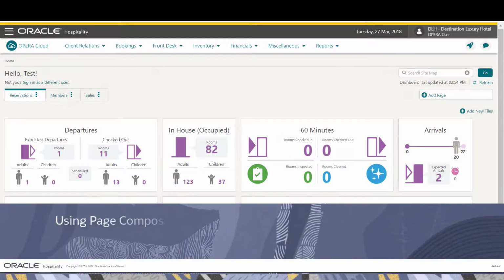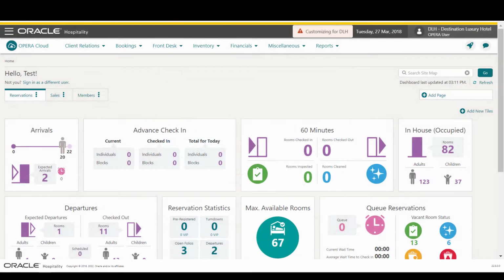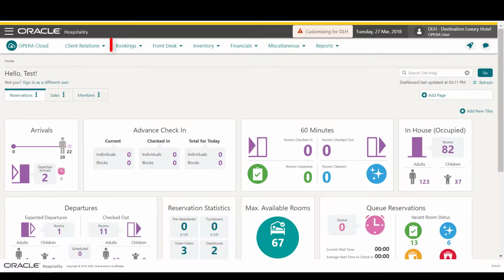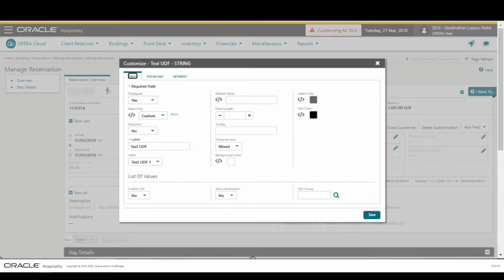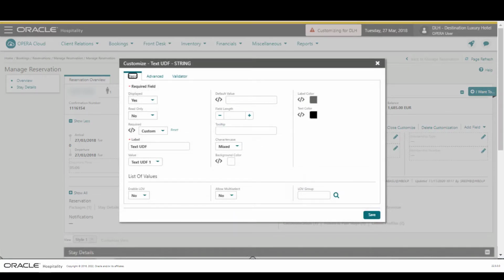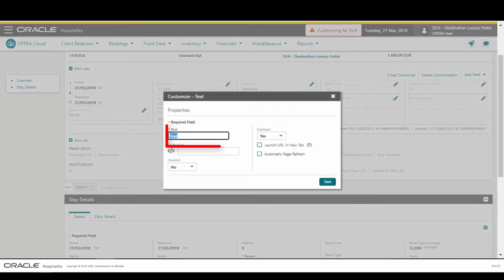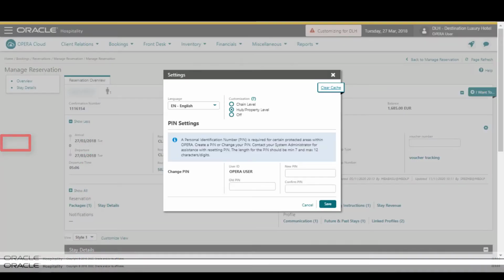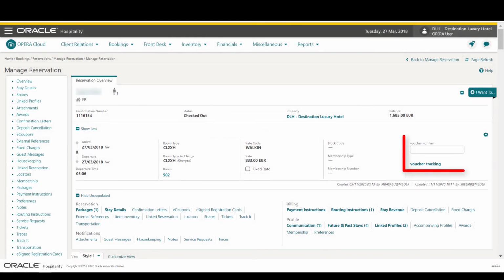Hospitality Documentation–OPERA Cloud: Customize the User Interface using Page Composer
In this video, you will learn how to customize the user interface. If you have the role assigned to your user, you can re-arrange, add, or delete fields in OPERA Cloud.
This video is part of the Oracle Hospitality OPERA Cloud Documentation Video series, developed by the Oracle Hospitality Documentation team to demonstrate and enhance your experience with the OPERA Cloud application.
You can find the Oracle Hospitality Product Documentation, at the following URL then click the Hotels tab to find your OPERA Cloud Services release.
To improve the video quality, you can click the gear icon to set the quality to 1080p/720p HD.
Oracle disclaims any warranties or representations as to the accuracy or completeness of this recording, demonstration, and/or written materials (the "Materials"). The Materials are provided "as is" without any warranty of any kind, either express or implied, including without limitation warranties or merchantability, fitness for a particular purpose, and non-infringement.